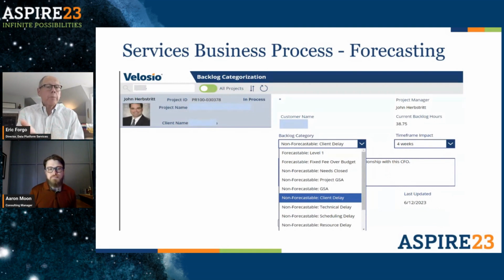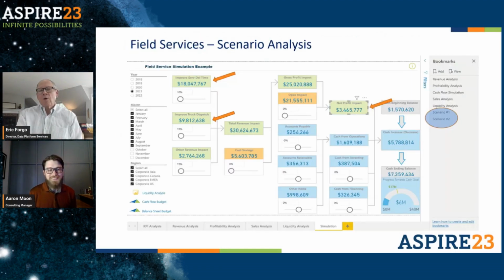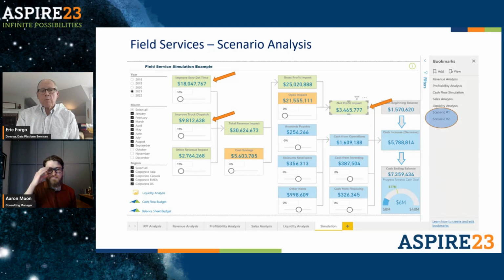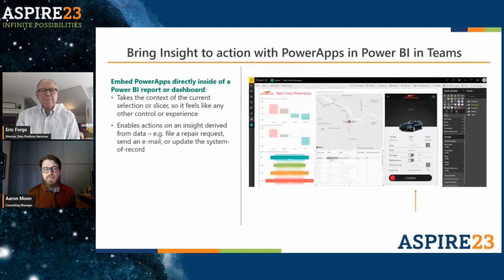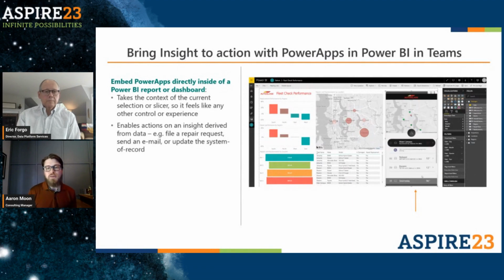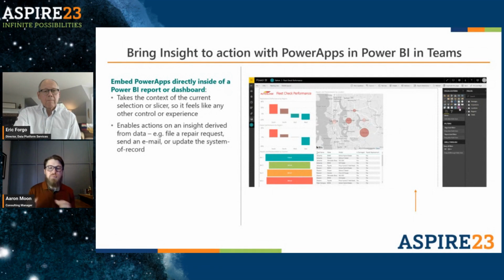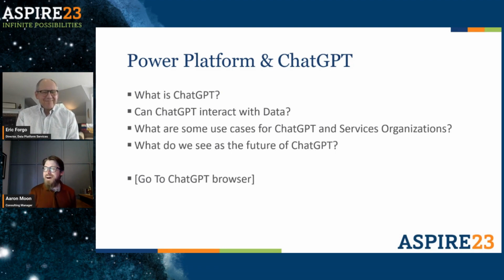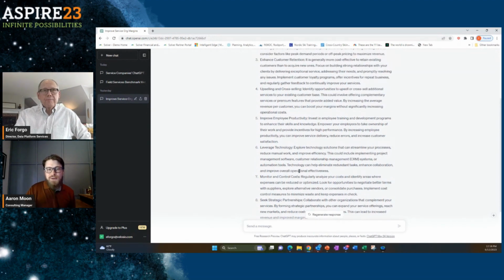Service Excellence: Power Platform Solutions for Professional and Field Service Companies | ASPIRE23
Discover the potential of Microsoft Power Platform in transforming the way professional and field service companies operate. This engaging and informative session will delve into real-world use cases, showcasing how Power Apps, Power Automate, and Power BI can revolutionize service delivery, streamline operations, and boost customer satisfaction.

Join us to explore innovative strategies, best practices, and practical applications for leveraging Power Platform tools to drive efficiency, productivity, and growth in the service industry. Don't miss this opportunity to harness the power of digital transformation for your business!

ASPIRE23 took place on June 14th,2023. With 25+ presentations, focused on Microsoft & NetSuite Business Applications, this free online conference covered everything a mid-market company needs to modernize their technology apps and cloud platform.